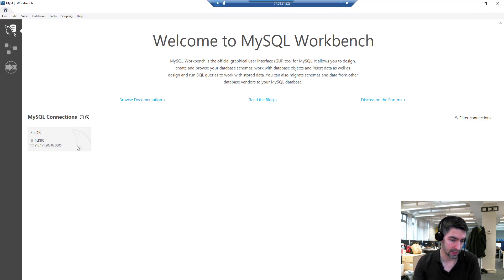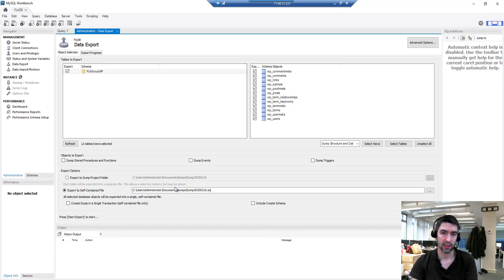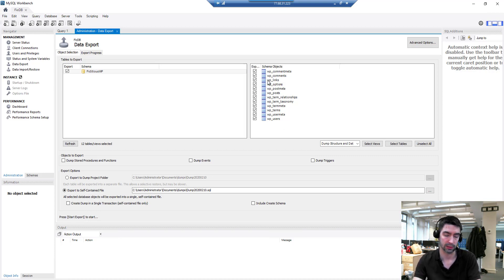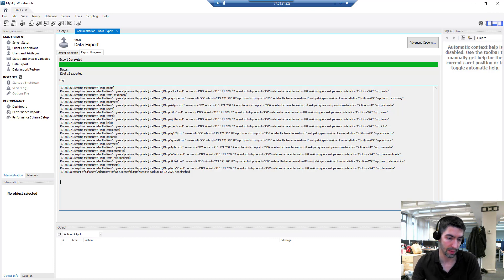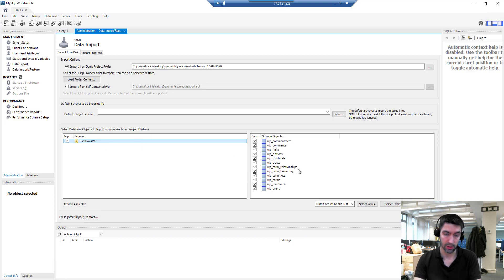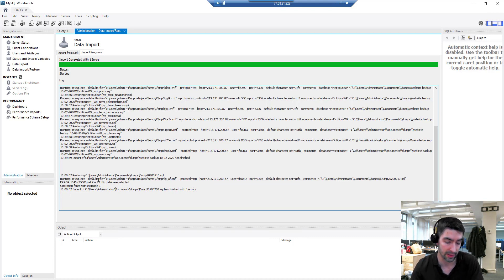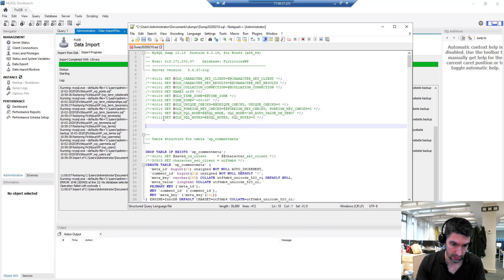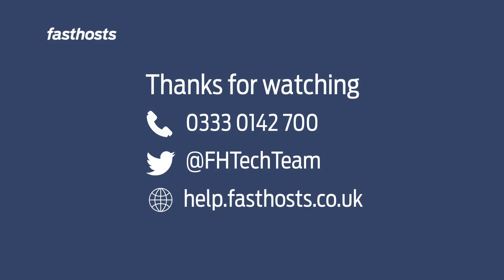Back up and restore MySQL databases using MySQL Workbench 6 or 8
MySQL Workbench is a powerful visual tool for administering your MySQL database. It replaces MySQL's previous GUI tools, such as MySQL Administrator and MySQL Query Browser, allowing you to configure, maintain, and backup your database in one place.